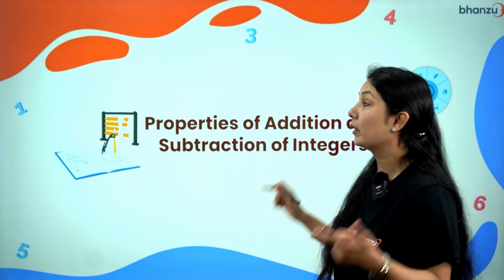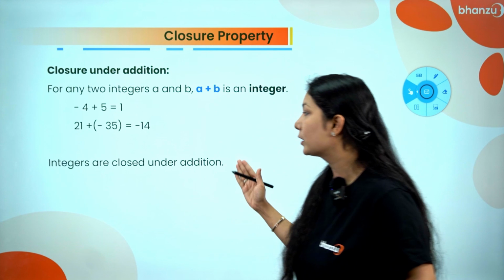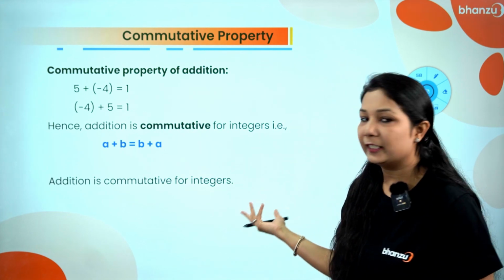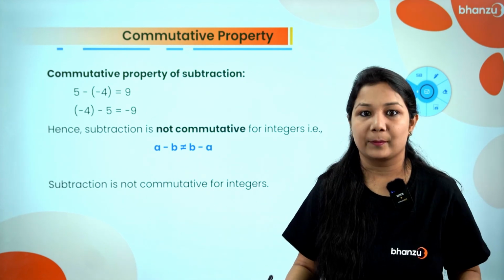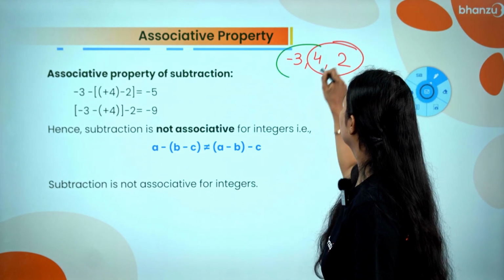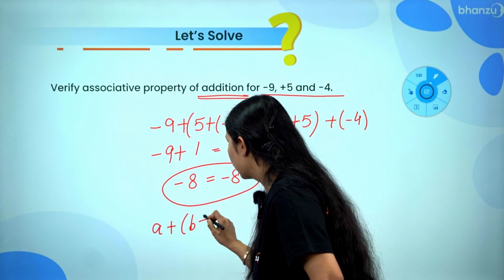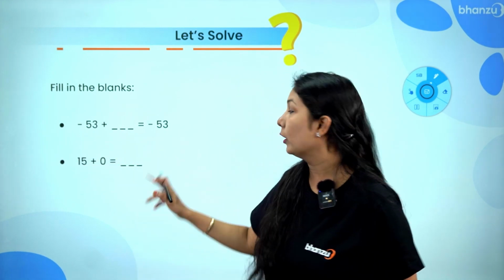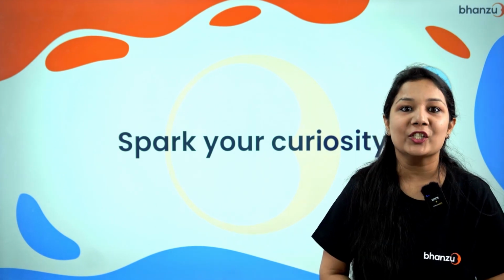Integers - Properties of Addition and Subtraction 🔢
Integers - Properties of Addition and Subtraction: A Mathematical Odyssey 🧮🌌

🎓Bhanzu Classes Continues: Dive deeper into the world of integers, building upon the foundation laid in the previous session.
🧩Diving Deep into Properties: Unravel the mysteries of closure, commutative, associative properties, and the enigmatic additive identity.
➕➖Closure Property Illuminated: Witness the transformation as -4 plus 5 becomes 1, showcasing the closure of integers under both addition and subtraction.
🔄Commutative Property Decoded: While addition remains unfazed by the order of numbers, subtraction reveals its unique character.
🤝Associative Adventures: Group integers and unveil the consistent results in addition, but tread carefully with subtraction's unpredictable nature.
🧠The Power of Zero: Embrace the concept of additive identity, where zero retains the essence of any integer it's paired with.